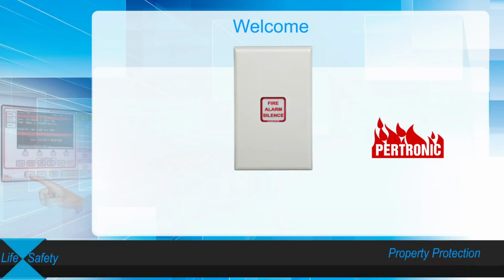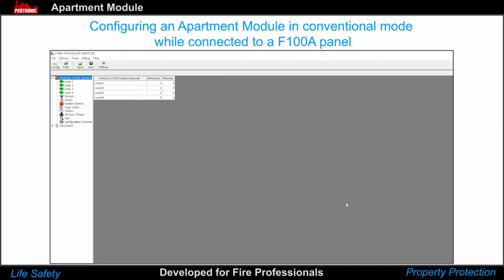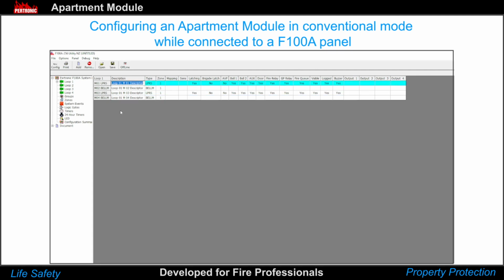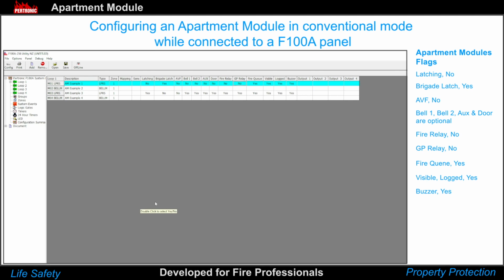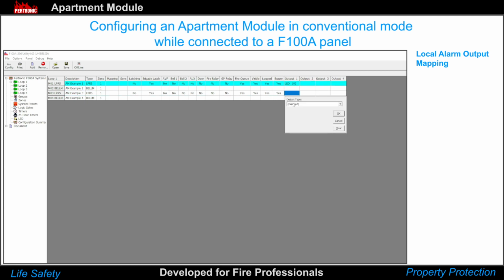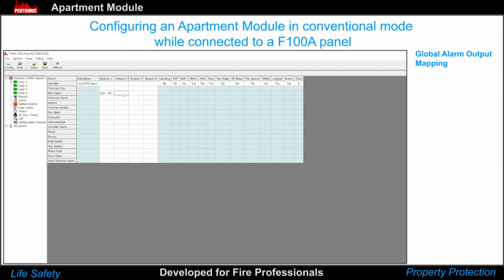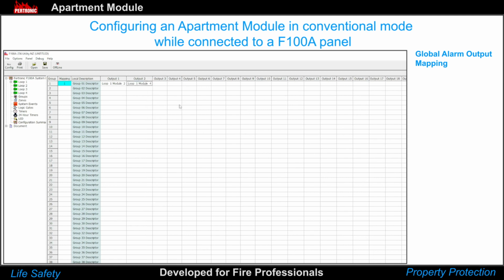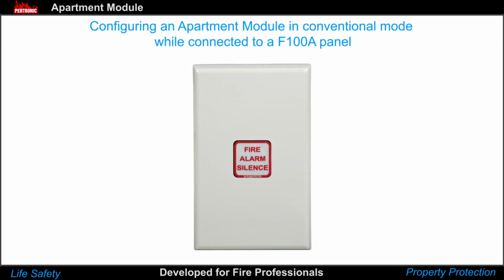Apartment Module in Conventional Mode - F100A Fire Panel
Setting up a F100A Fire Panel configuration for an Apartment Module in conventional mode